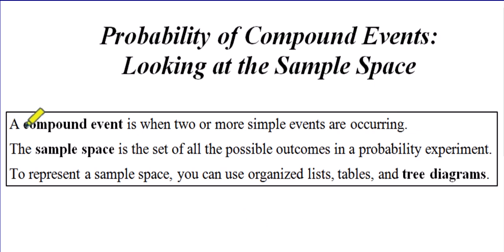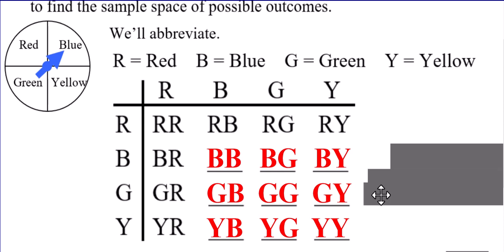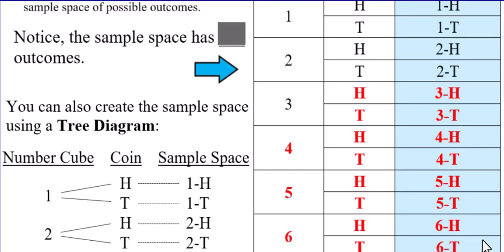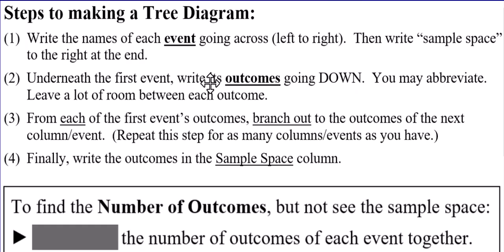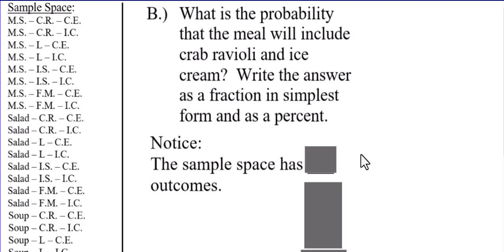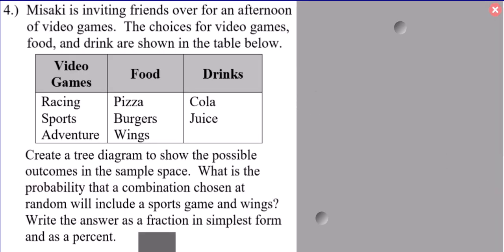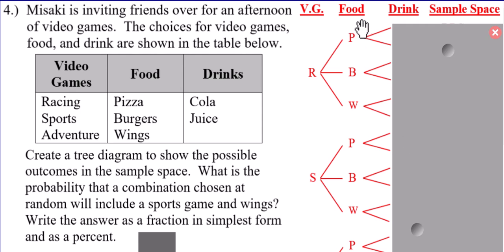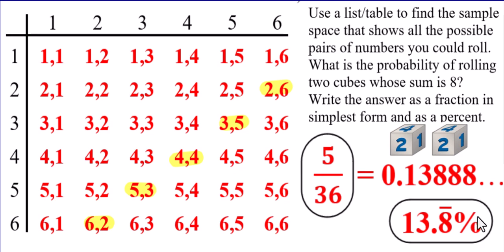Probability of Compound Events - Looking at the Sample Space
Mr. Underkoffler goes through the guided-notes on Probability of Compound Events: Looking at the Sample Space, which includes organized lists, tables, and tree diagrams.